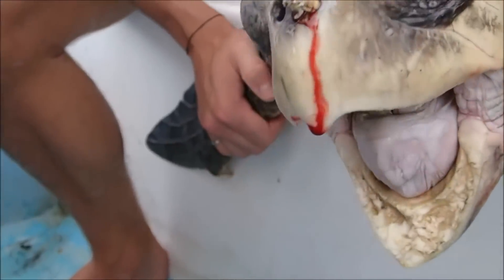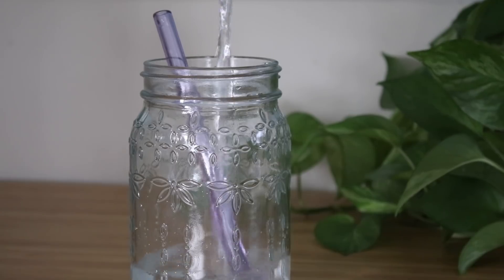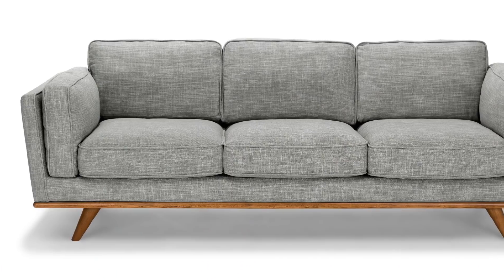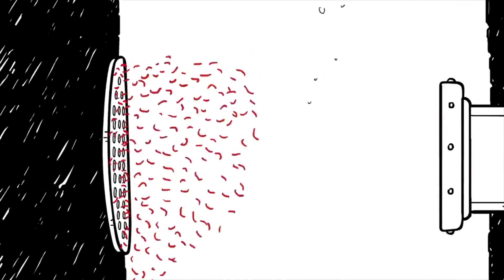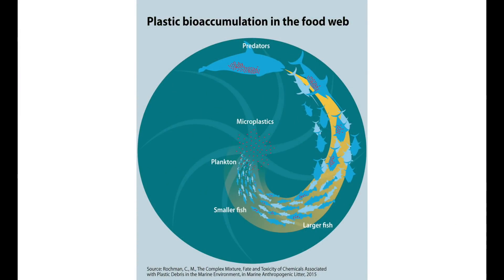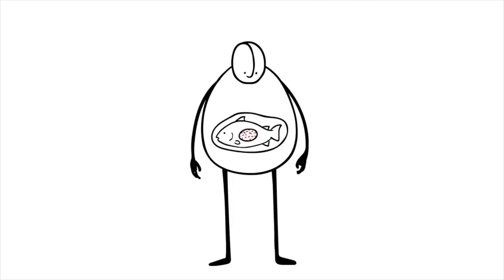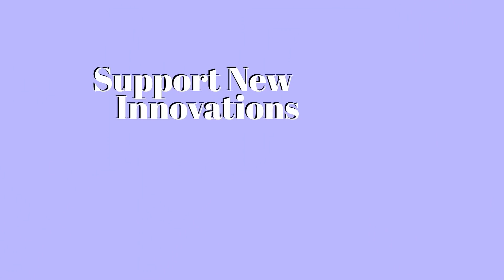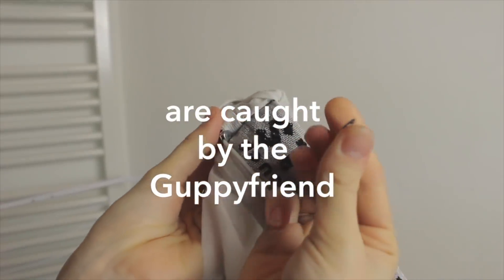PLASTIC IS ENDING UP IN OUR DRINKING WATER | How to Stop Microfibers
Microfibers are the widest spread form of pollution, yet they seem to be the least known, I would really like to help change that.
Share this information with everyone you can, and let's all work together to make a real difference.
I explain where microfibers come from, how microfibers are in our water, and how to stop microfibers.